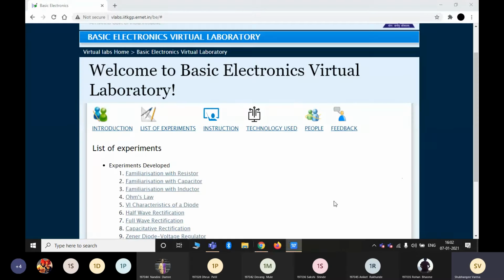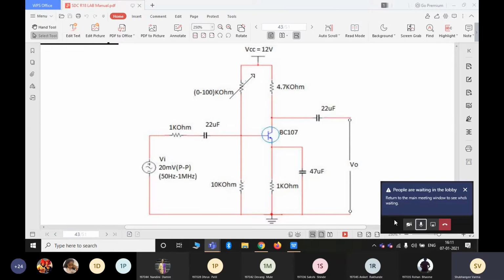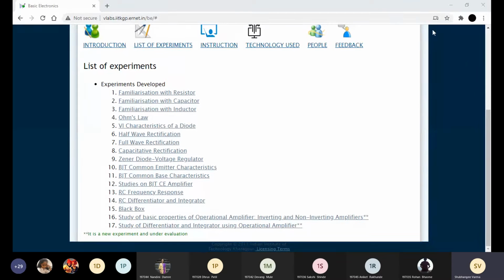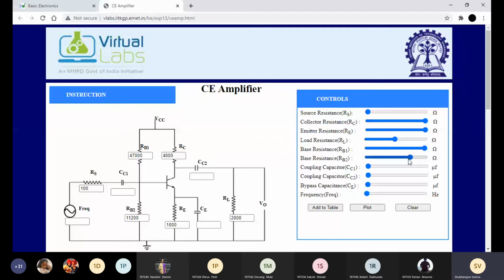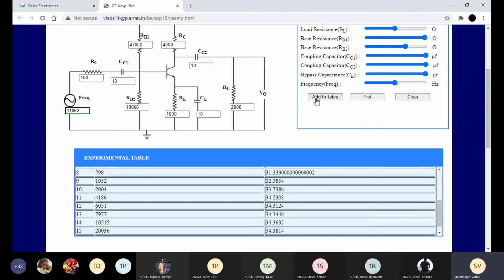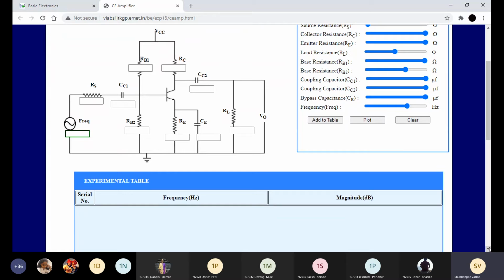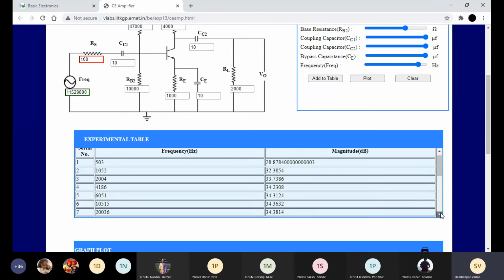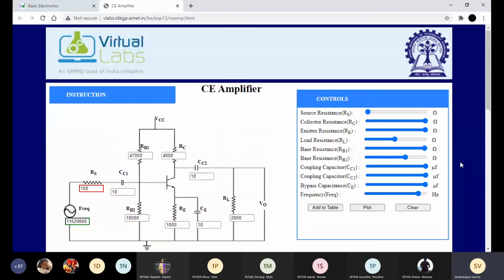Frequency Response of CE Amplifier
Frequency Response of CE Amplifier (SDC Practical)